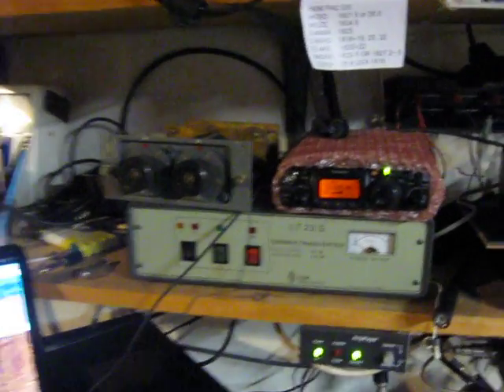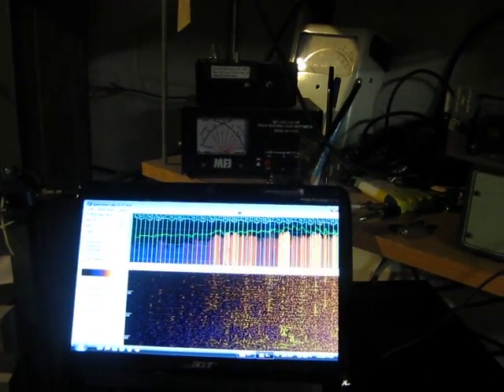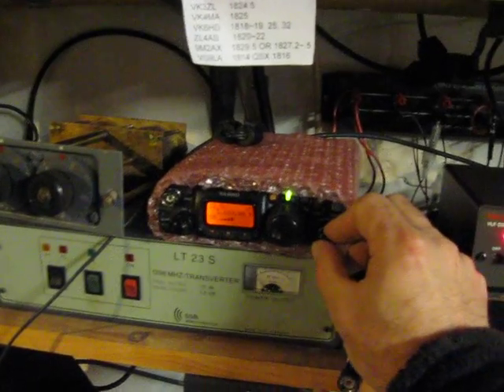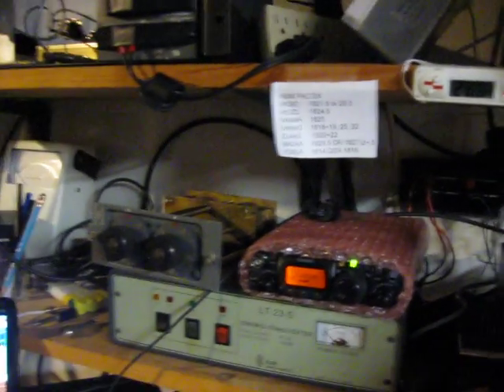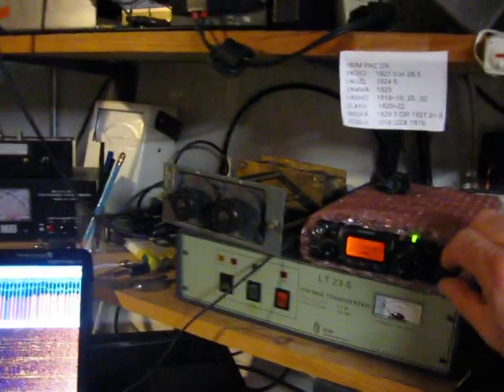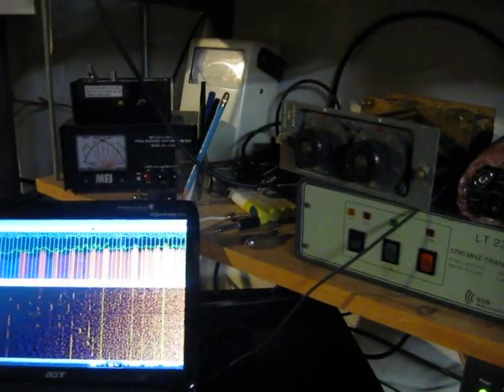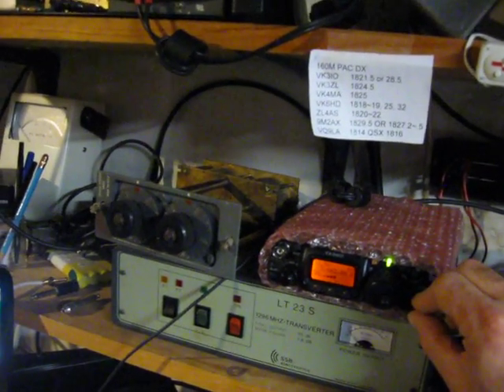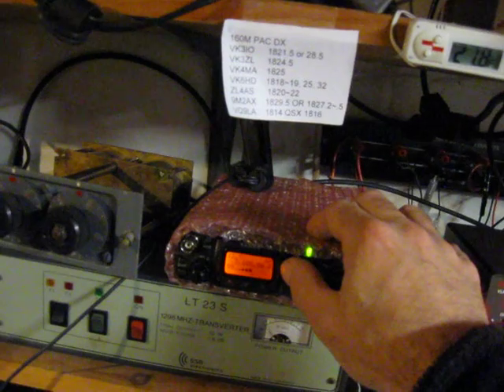LONGWAVE ICELAND BROADCASTING 189kHz @ WA3TTS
Another evening example of excellent longwave propagation on 189kHz here in
Western Pennsylvania. Even able to receive the AM signal when switching from my NE to SW EWE antenna with a 13 dB front to back ratio. Modified Heath HD1420 VLF
converter with LPF for AM Band attenuation design by VE7BPO and FT-817 for the 3.5 MHz intermediate frequency receiver. 73  Mike wa3tts